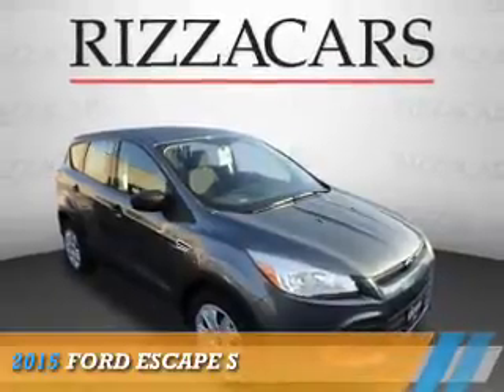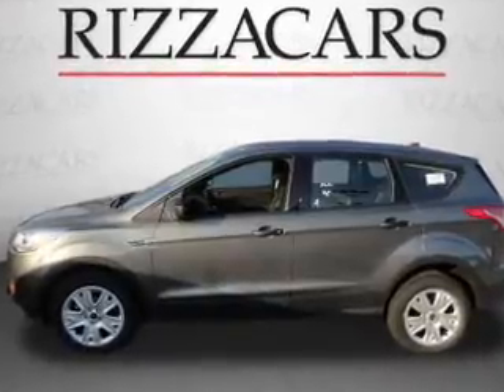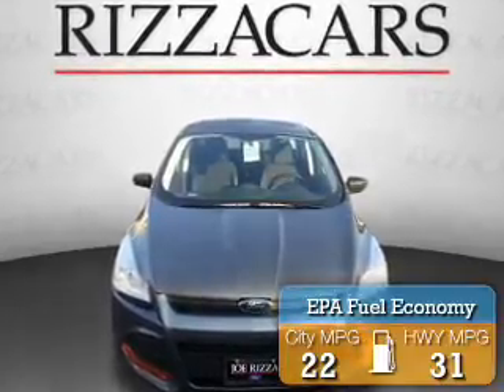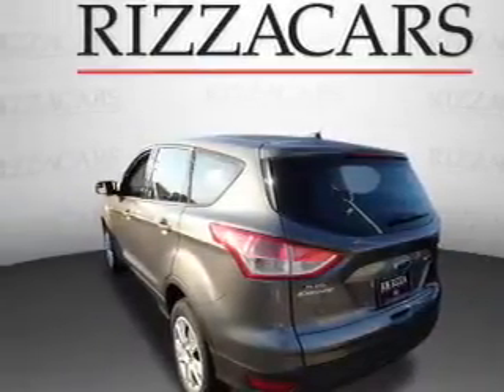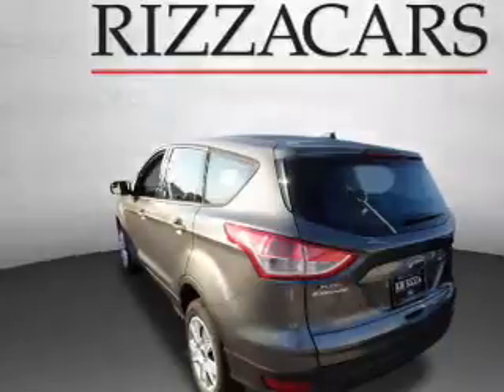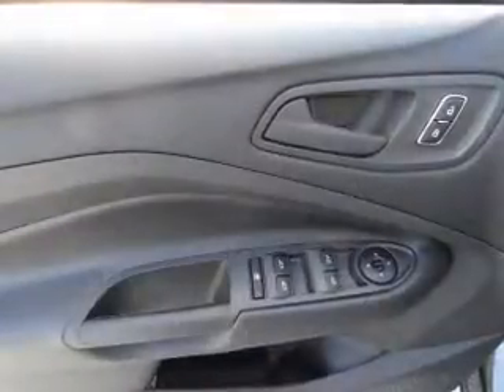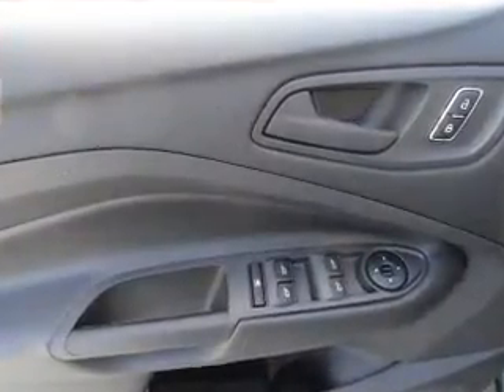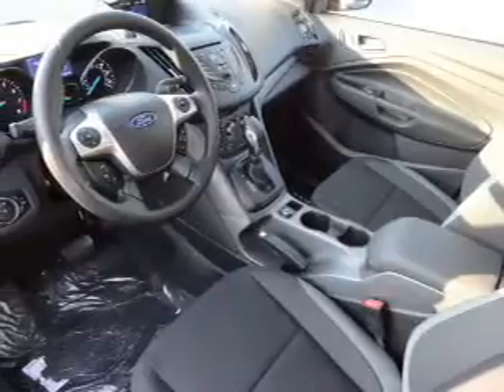2015 Ford Escape NF7188 - Orland Park IL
Year: 2015
Make: Ford
Model: Escape
Trim: S
Engine: 2.5 liter 4 cylinder 2WD
Transmission: Automatic With Overdrive
Color: Dk. Gray
Mileage: 0
Address:
8100 West 159th StreetOrland Park, IL 60462
VIN:1FMCU0F76FUB78708